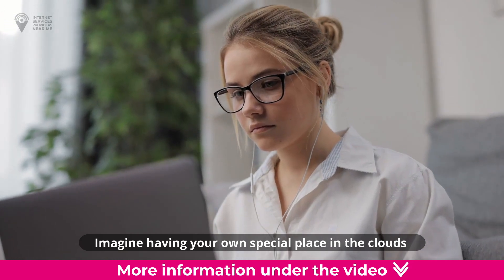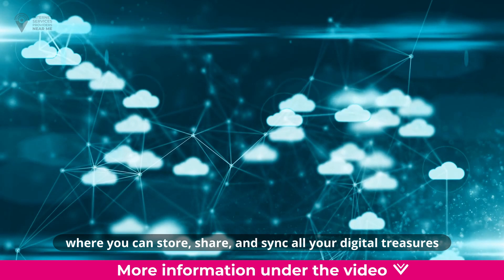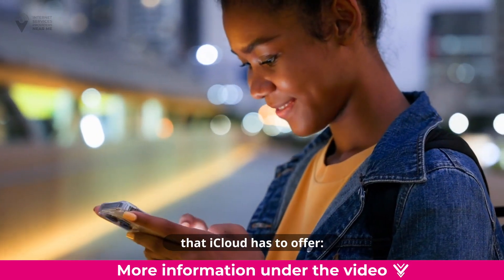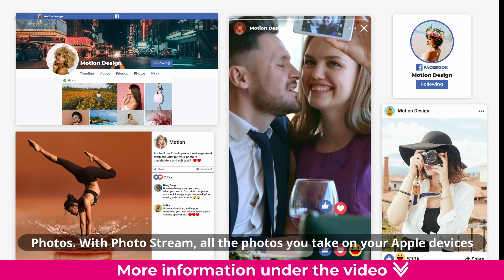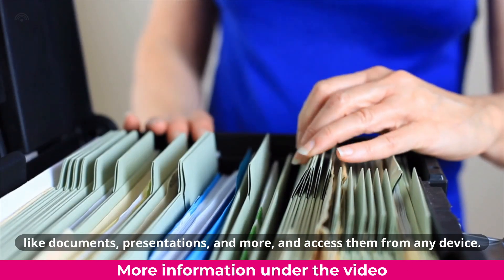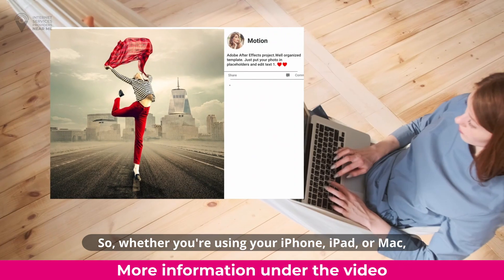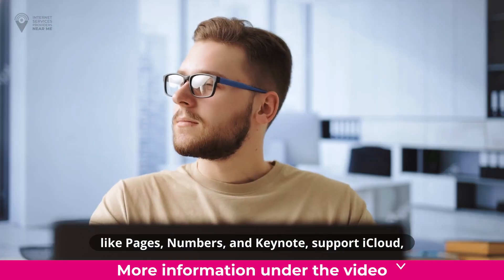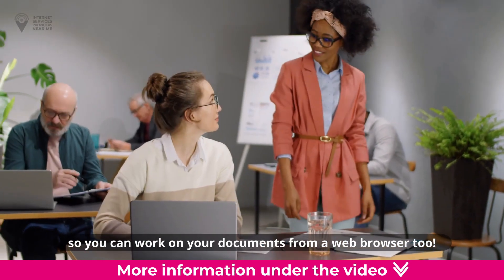iCloud | What is iCloud in simple words?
Imagine having your own special place in the clouds where you can keep all your important stuff safe and accessible from anywhere. Well, that's exactly what iCloud is! It's like having your very own online treasure trove provided by Apple, where you can store, share, and sync all your digital treasures across your Macs, iPhones, and iPads.

Let's take a closer look at some of the amazing features that iCloud has to offer:

Mail. You get your very own email account with a cool address that ends with mac.com, me.com, or icloud.com.

Contacts. With iCloud, your address book is stored in the cloud, and you can sync it across all your devices.

Calendar. You can create and manage multiple calendars online and sync them across all your devices.

Photos. With Photo Stream, all the photos you take on your Apple devices are automatically stored in iCloud, so you can view and share them with ease.

iCloud Drive. You can save all sorts of files in iCloud, like documents, presentations, and more, and access them from any device.

Notes. Jot down your brilliant ideas or make a to-do list on one device, and iCloud will make sure it's available on all your other devices too! So, whether you're using your iPhone, iPad, or Mac, your notes will be synced and ready for you.

Reminders. Keep track of all your tasks and never forget an important deadline again! It's like having your very own personal assistant!

And that's not all! Many of Apple's applications, like Pages, Numbers, and Keynote, support iCloud, so you can create, edit, and save your documents in iCloud and access them from any device. Plus, iCloud even has web-based versions of these apps, so you can work on your documents from a web browser too!

The best part is that iCloud is free to use with your Apple ID, and you can even get more storage space if you need it with a monthly fee. It's like having your own magical cloud that keeps all your digital treasures safe and easily accessible wherever you go!

So, whether you're a student, a professional, or just someone who loves to capture and share memories, iCloud is your ticket to the magical world of seamless syncing and convenient storage. Welcome to the cloud revolution with iCloud by Apple!